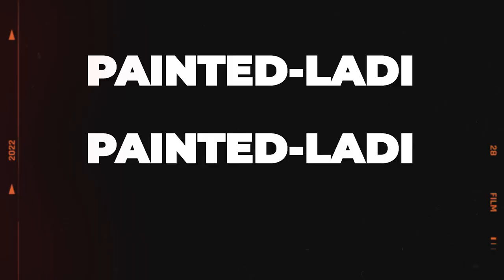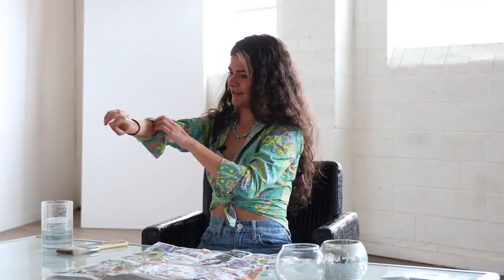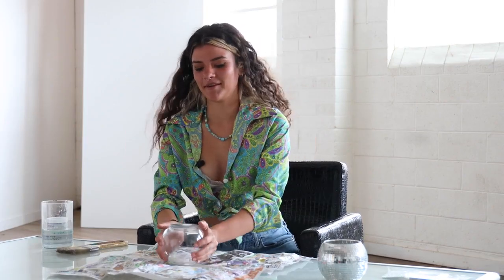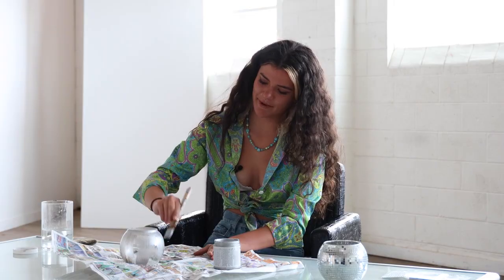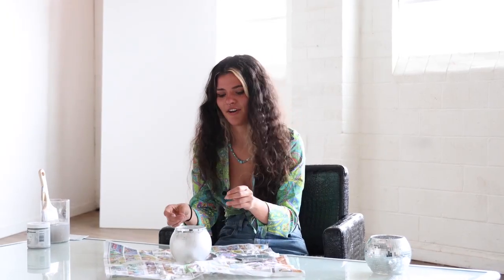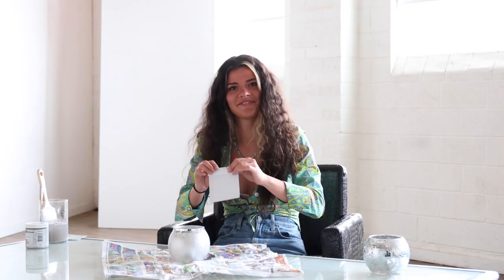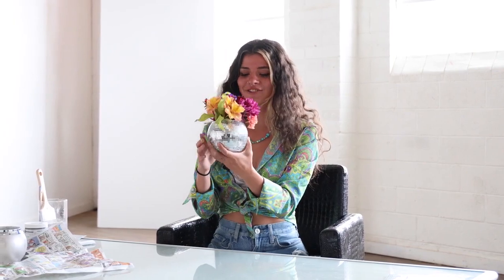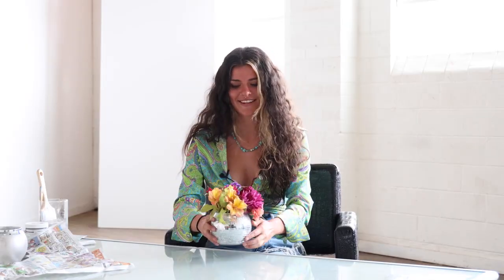Disco fy DIY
Keep it groovy even at home with this adorable and simple disco-covered vase idea from your favorite foxy mama!